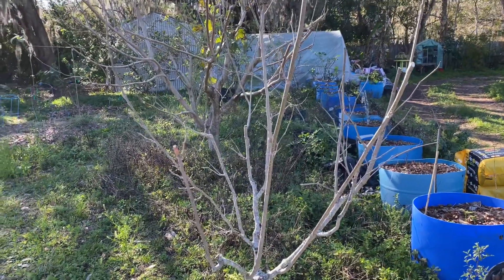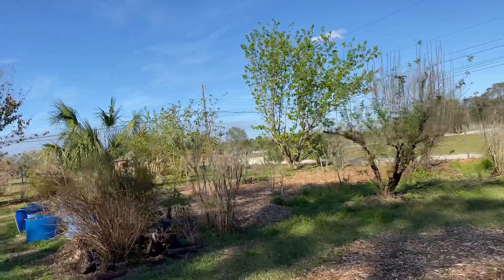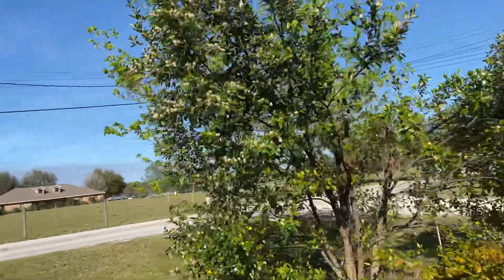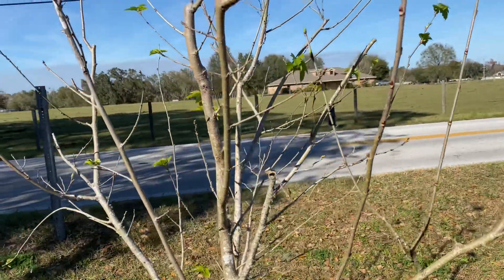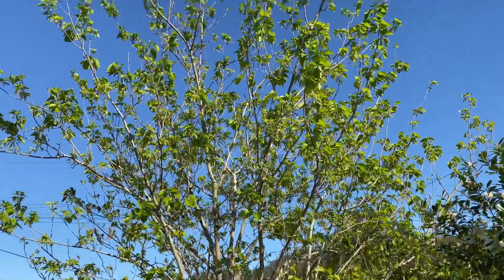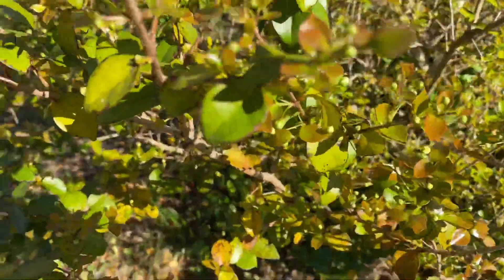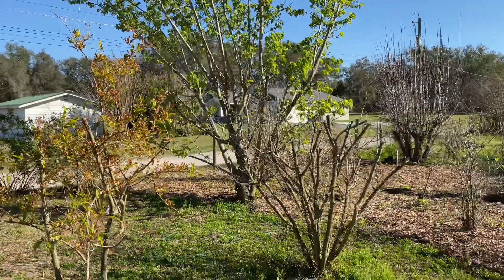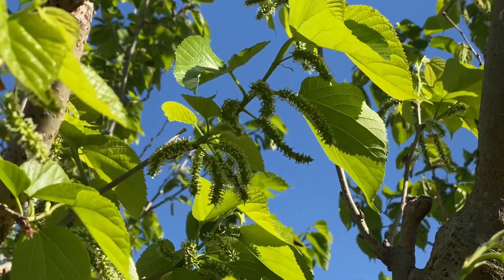Mulberry Trees & Chill Hours..115 chill hours central Florida Zone 9b 2/7/23